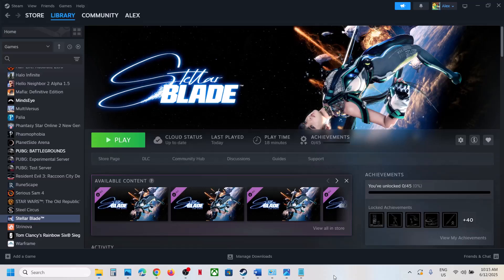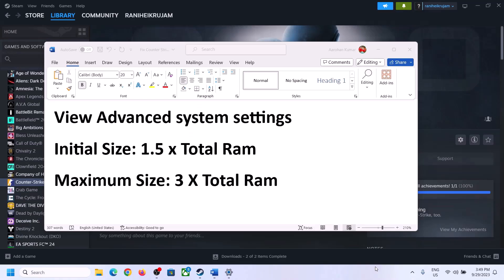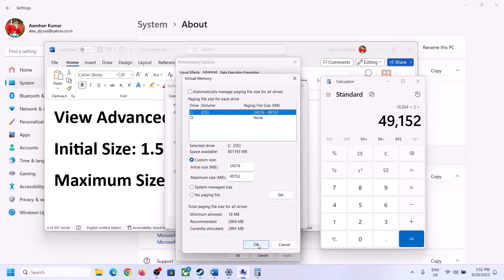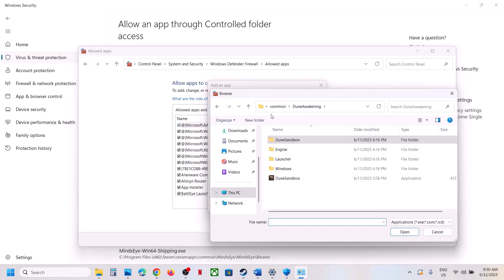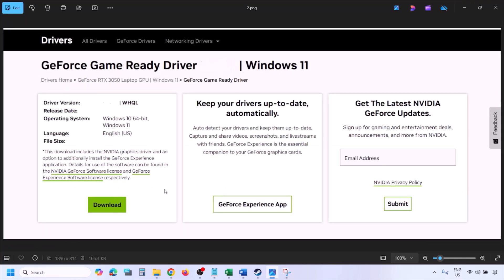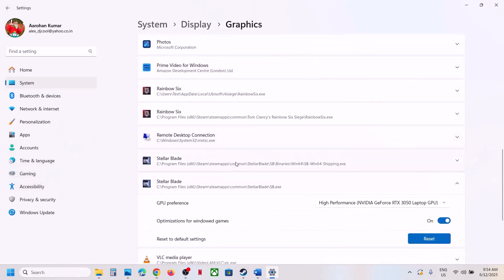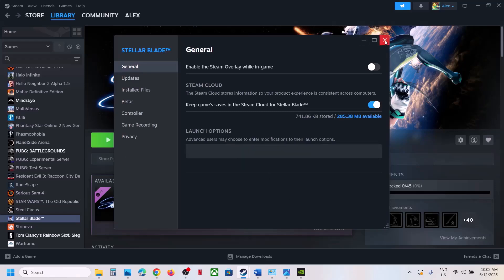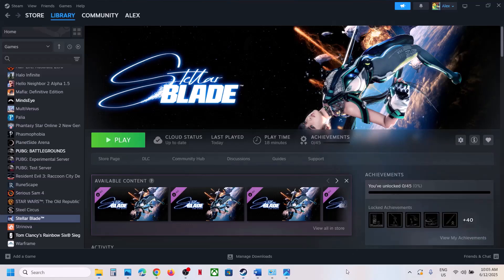Fix Stellar Blade Fatal Error or LowLevelFatalError On PC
How To Fix Stellar Blade Fatal Error/LowLevelFatalError On PC
Step 3) Run install_pspc_sdk_runtime, PsPcSdkRuntimeInstaller & PsPcSdkRuntimeManager
Step 7) Delete the config folder (saved settings will be lost) Rename the save game files, create a backup first (Save game progress will be lost)
Try Debug mode in Nvidia Control Panel
Step 13) If using Nvidia App, launch the game from Nvidia App